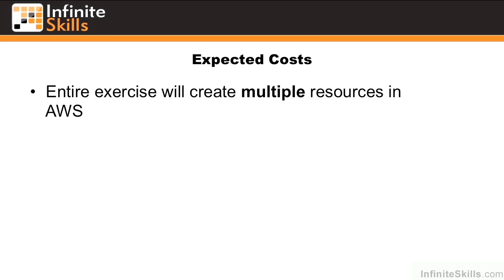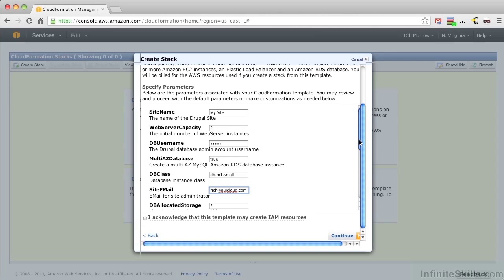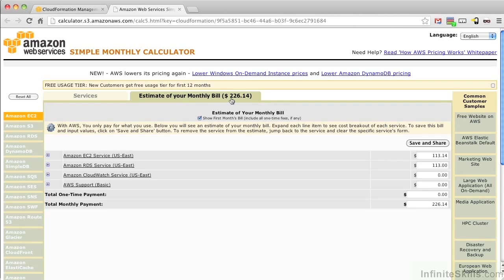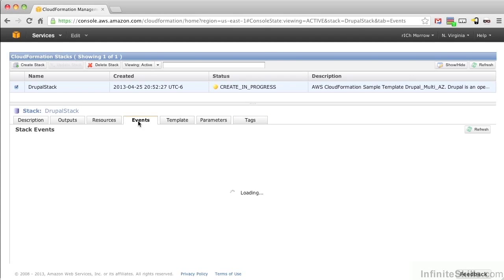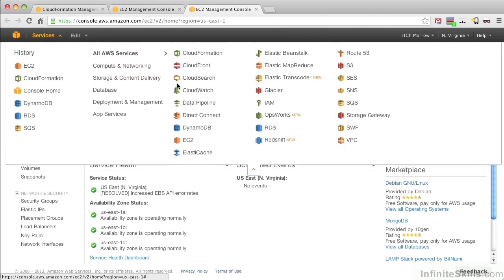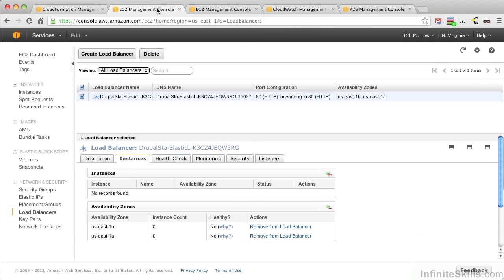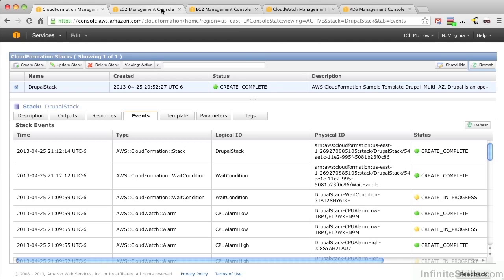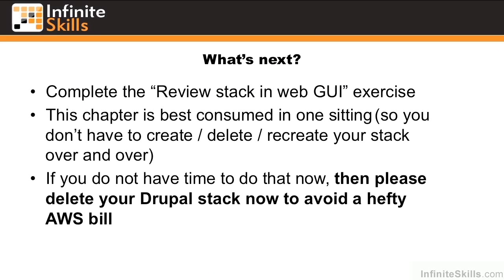48 1805 AWS Build Stack With CloudFormation